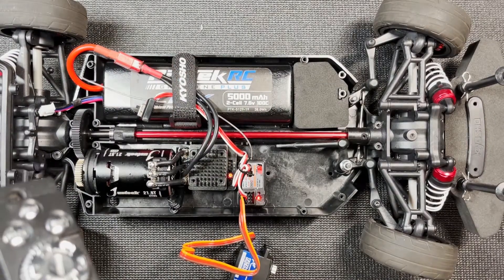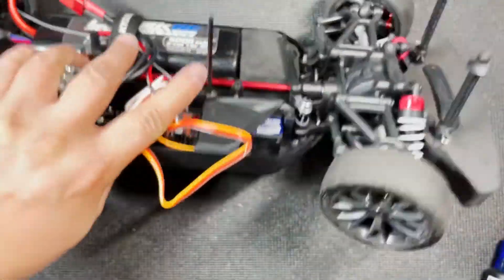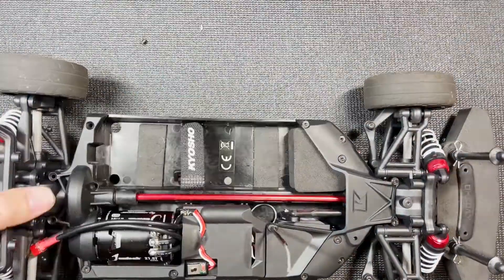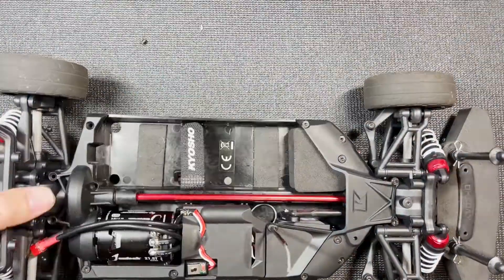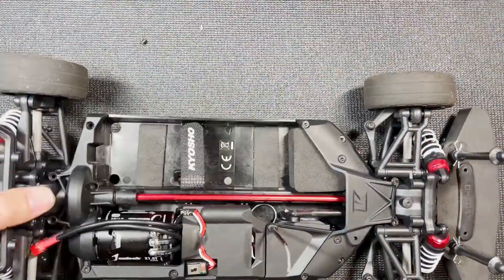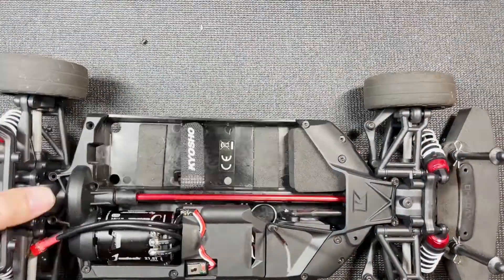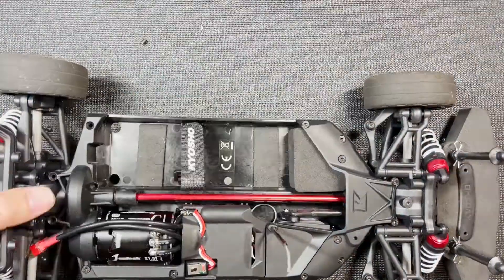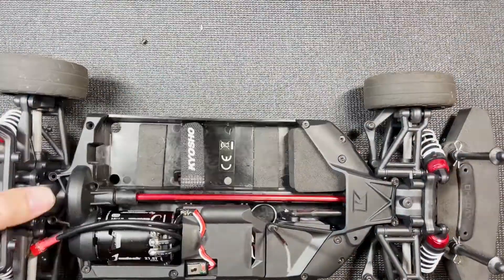Install Servo and Chassis Covers | Kyosho Fazer Mk2 Dodge Challenger Hellcat | USGT Class Race Prep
I'm upgrading my stock Kyosho Fazer Mk2 Challenger with a brushless system. In this video, I'll show you how to install the servo onto the chassis and connect it to the steering assembly. I will put all of the chassis covers back on the car. The electronics are done with this project.

Kyosho Fazer Mk.2 Dodge Challenger SRT Hellcat Plum Crazy Purple

HOBBYWING XR10 JUSTOCK G2.1 Combo-JS6 (XR10 Justock ESC + Justock G2.1FTM 21.5T Motor)
qqqctqqq7mzyqctz

SPT 4412LV 12KG Digital Low Profile RC Servo

Flysky FS-GT3B 3CH RC System 2.4G Radio Control Transmitter with FS-GR3E Receiver

ProTek RC Lightweight Steel 48P Pinion Gear (3.17mm Bore) (37T)

0:00 - Intro
0:19 - Preparing the electronics
0:36 - Retrieve old servo horn
1:04 - Powering up the electronics
1:54 - Installing servo horn
2:16 - Mounting the servo onto chassis
3:05 - Connect steering assembly to servo
3:28 - Remounting the spur gear and esc covers
3:45 - Mounting on/off switch
4:00 - Remounting the front chassis covers
4:28 - Outro